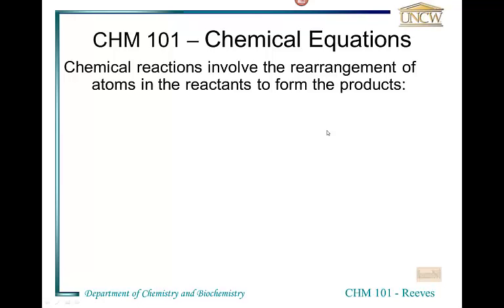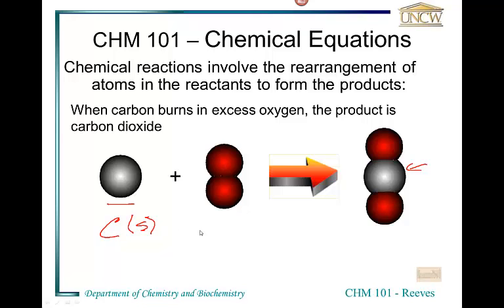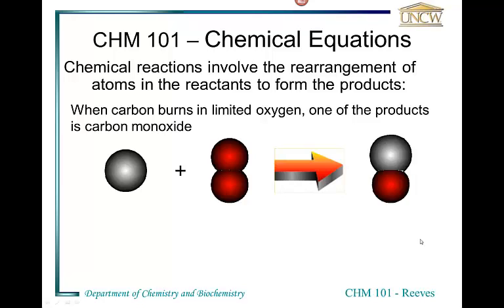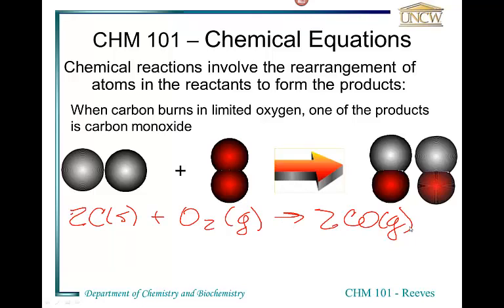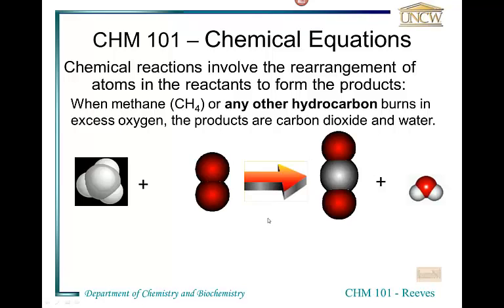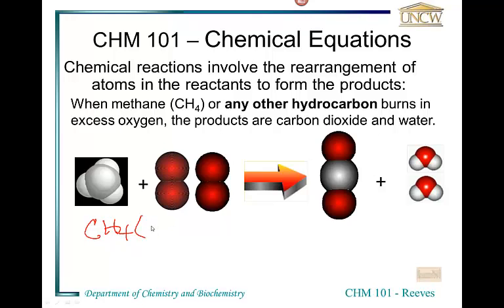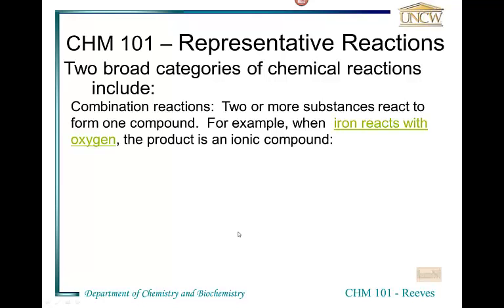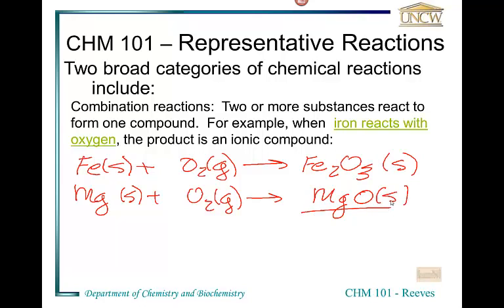Balancing Equations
Balancing hydrocarbon and metal-nonmetal equations